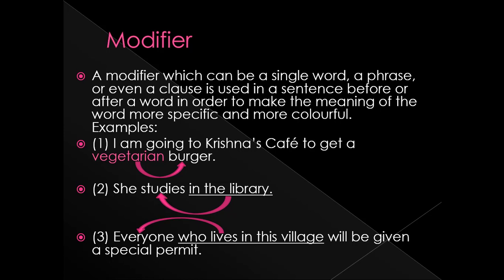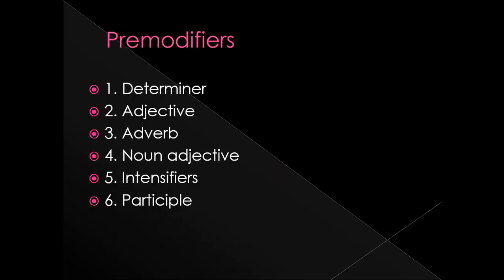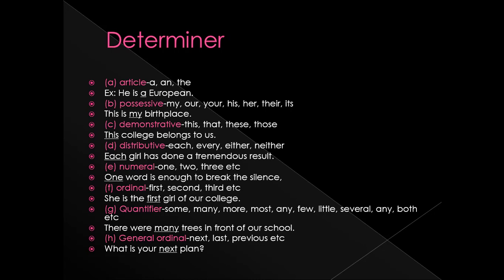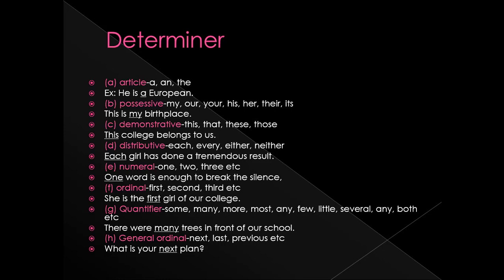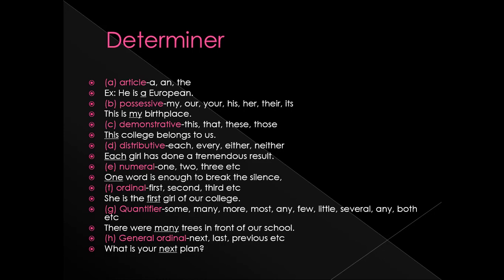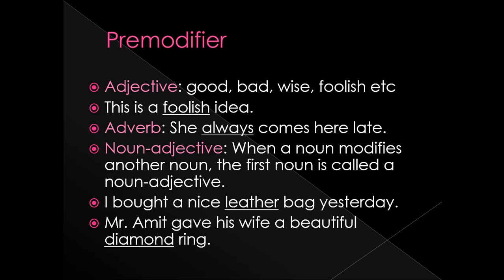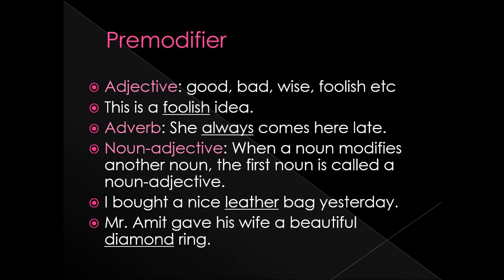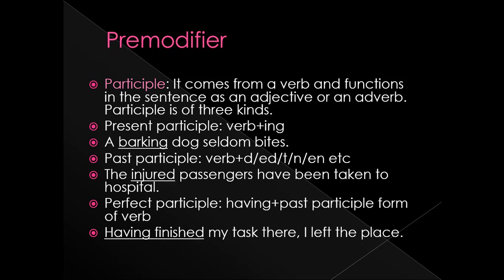English 2nd Paper Class 13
English - 2nd Paper
Topic - Modifier